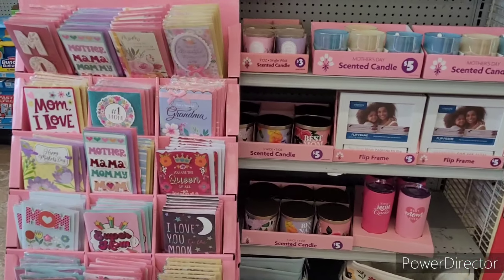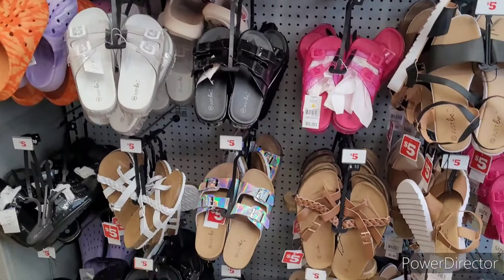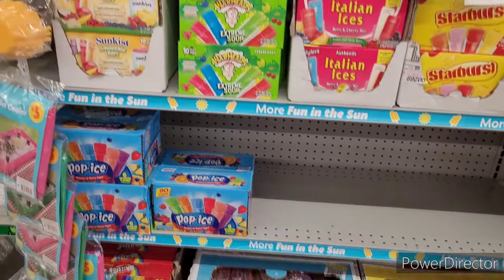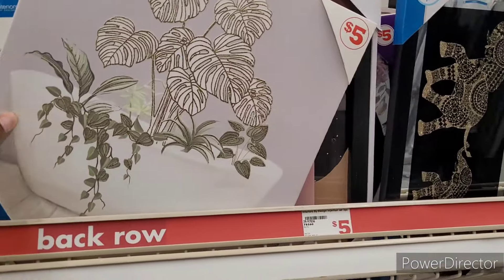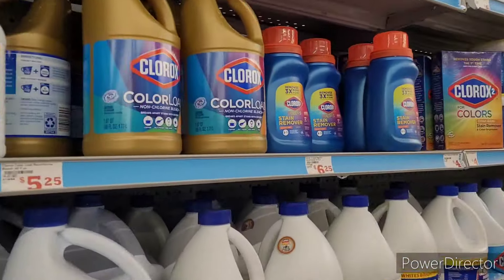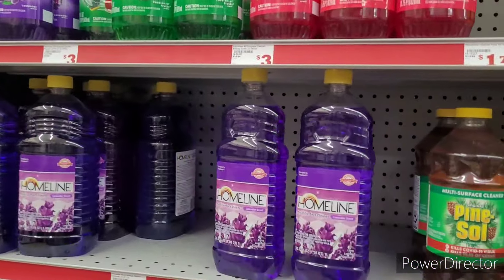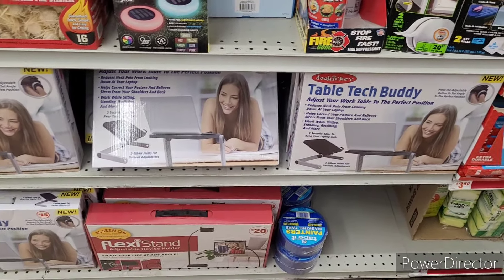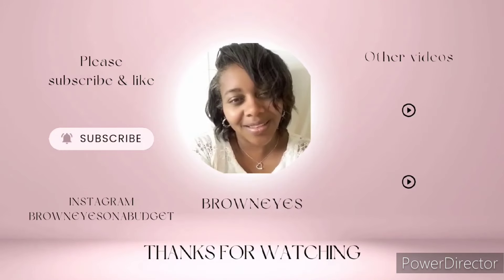FAMILY DOLLAR~ WHAT'S NEW??